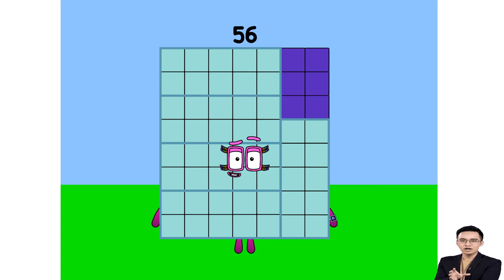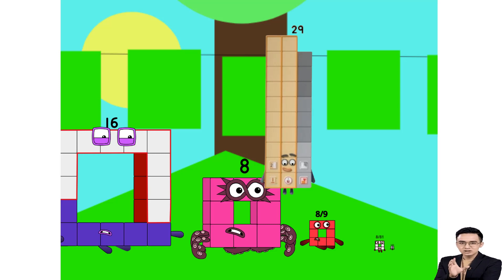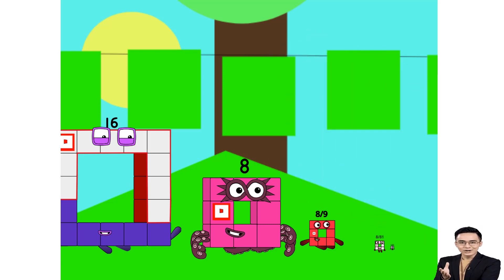Numberblocks Animation: Meet Official Fifty-Six!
Numberblocks Band but More Half Squares
Numberblocks: Card Fun! on the App Store
Numberblocks Half Band
Numberblocks: Card Fun
Numberblocks Band  Season5
Numberblocks Card Fun
Numberblocks Count 1-100
Numberblocks Learn to Add and Subtract
SummerLearning Numberblocks
You can find the Numberblocks app here on the Apple app store:New Numberblocks game joins CBeebies Go Explore app